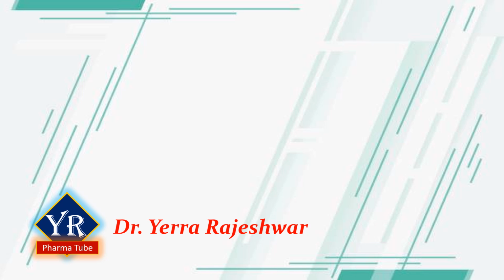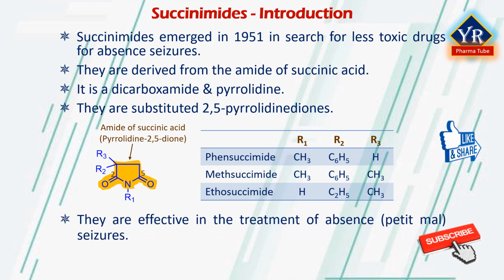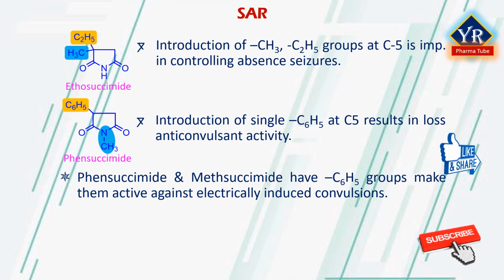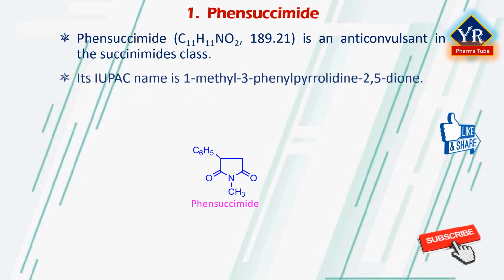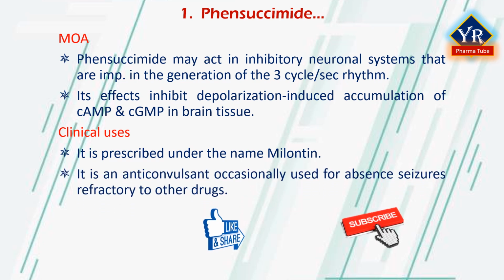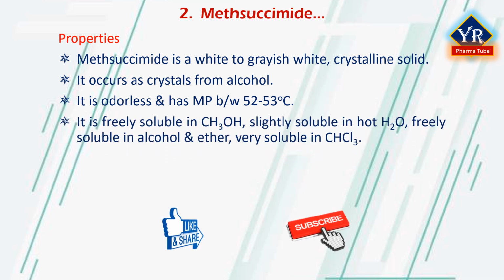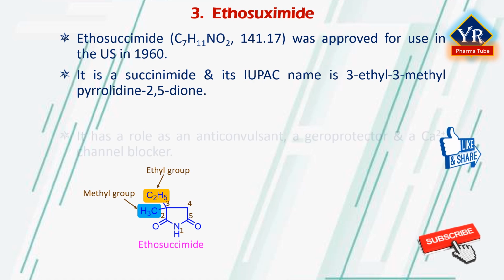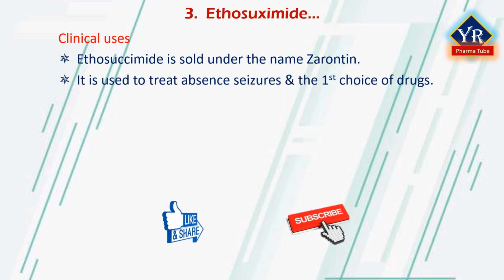Anticonvulsants - Succinimides: Phensuximide, Methsuximide & Ethosuximide | Antiepileptic agents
Also watch,
DRUGS ACTING ON CENTRAL NERVOUS SYSTEM